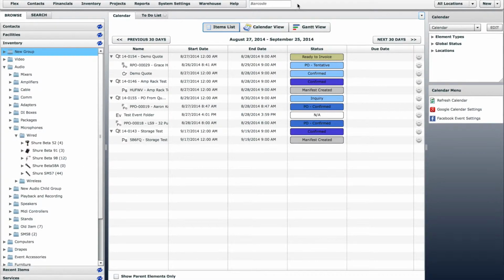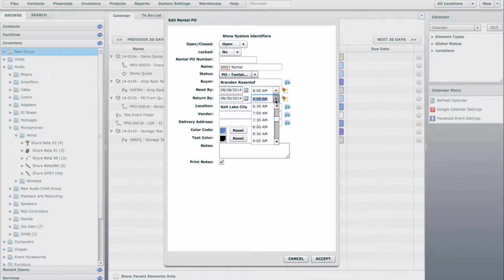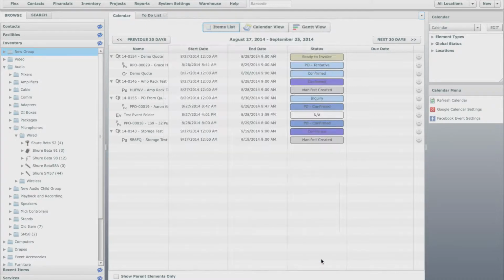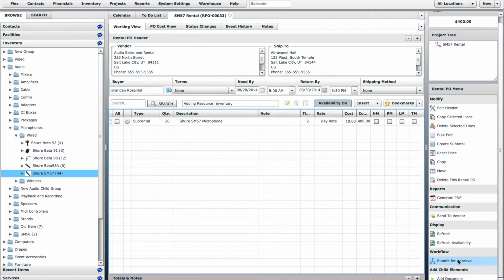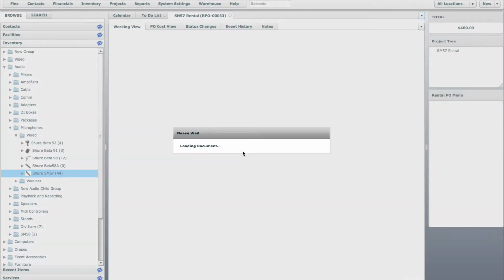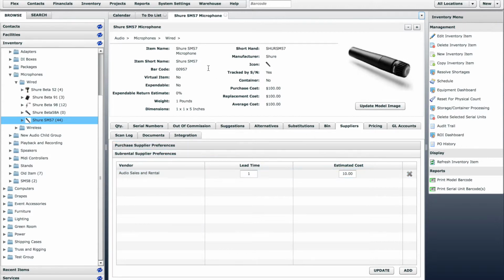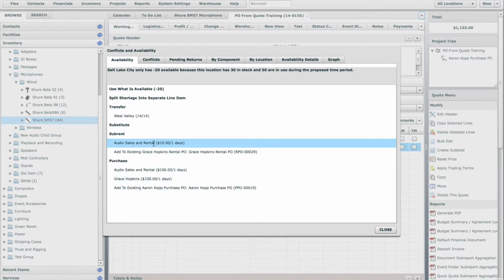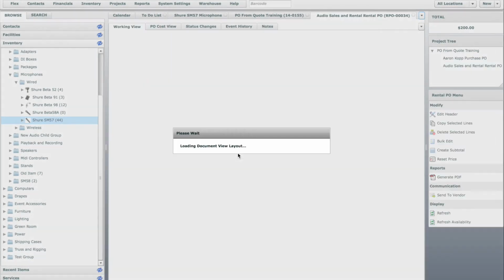Create a Rental PO